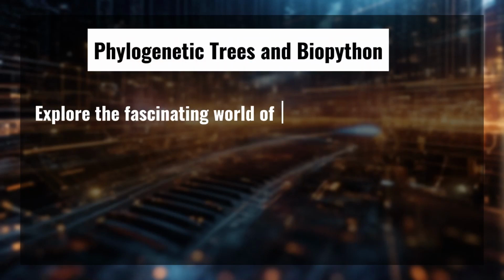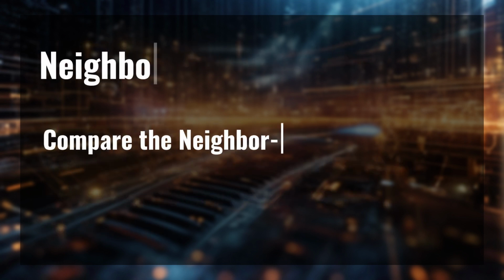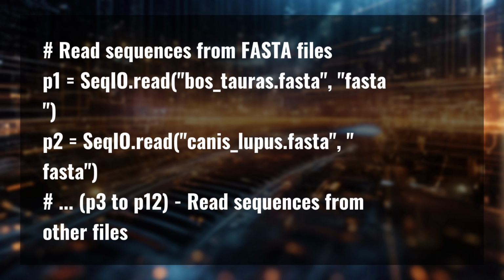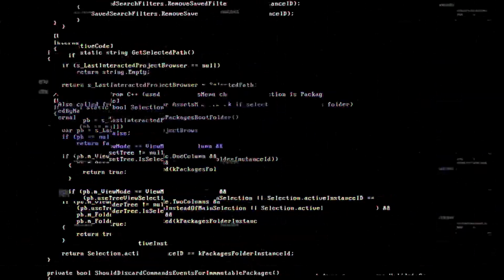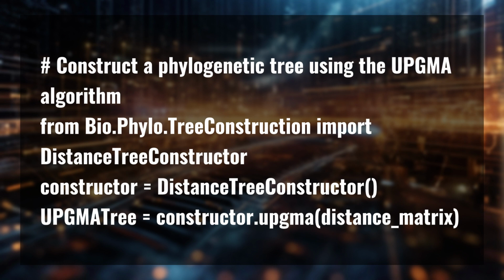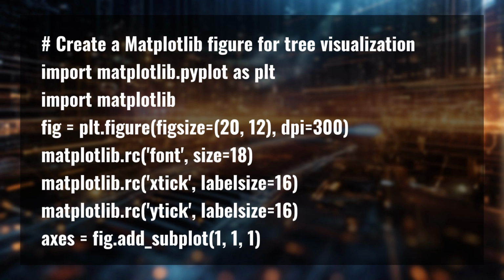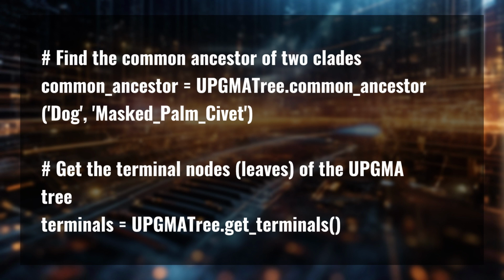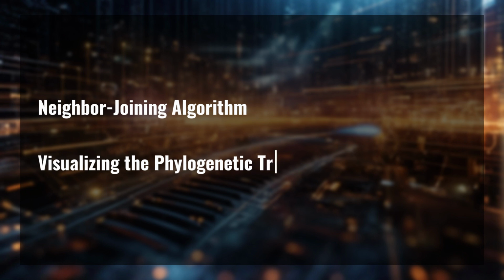Week 5 Lecture 3 Phylogenetic Trees and Biopython